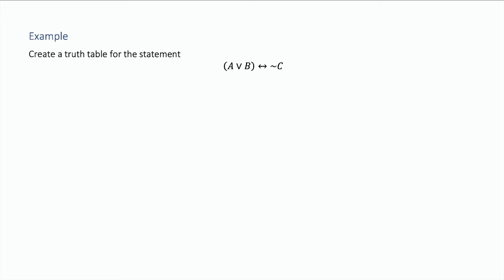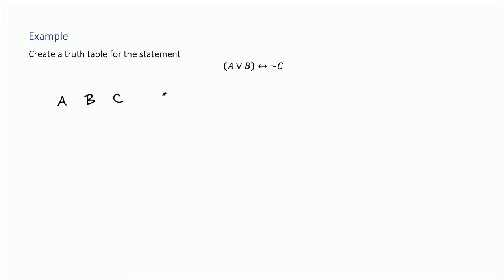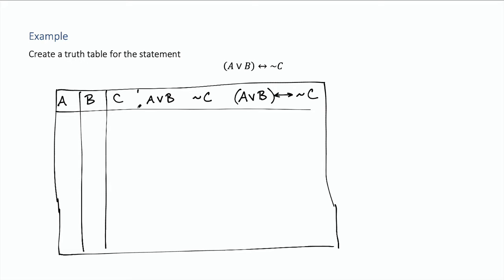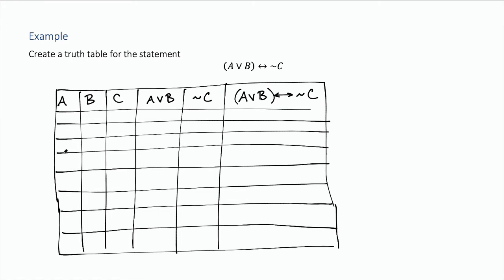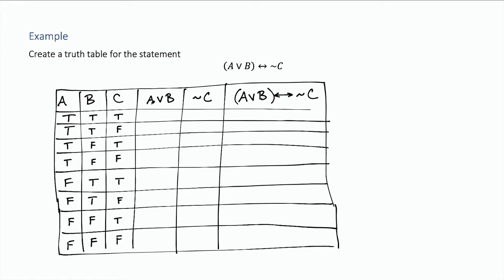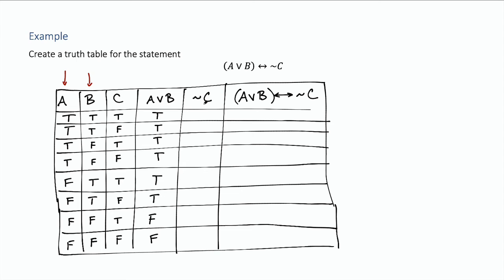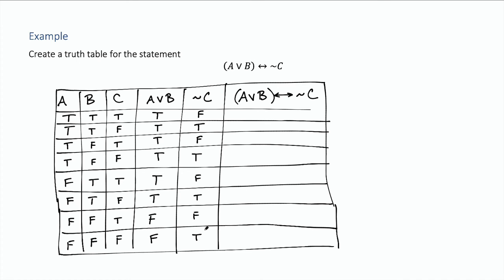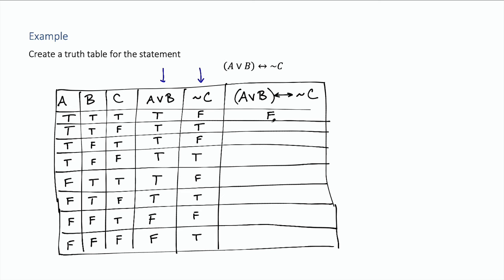Biconditional Truth Table Example